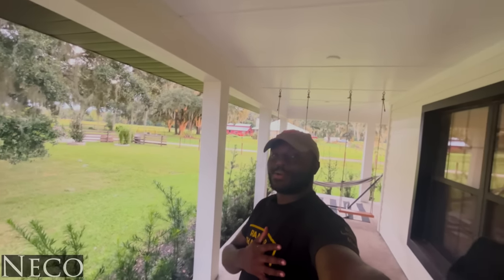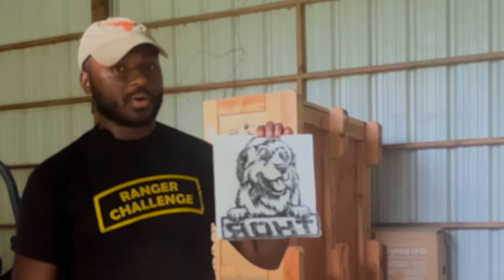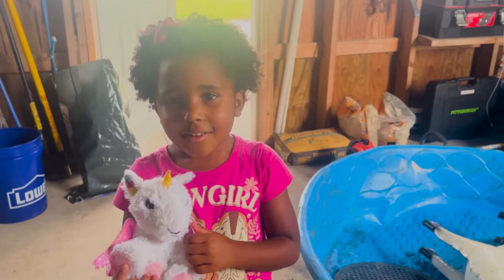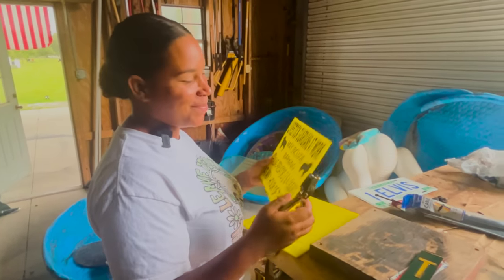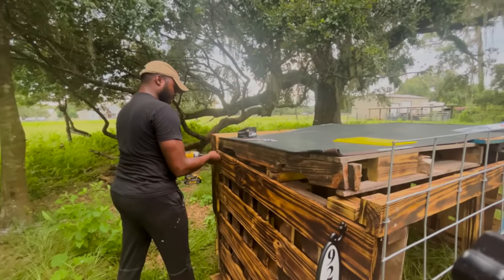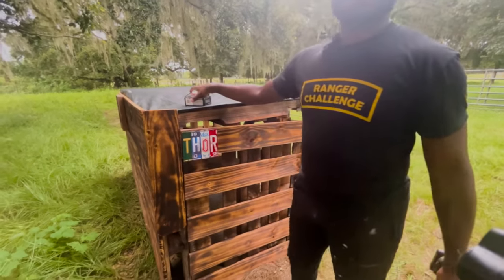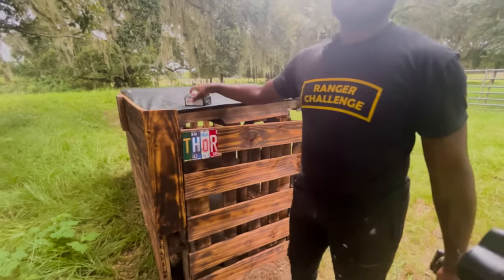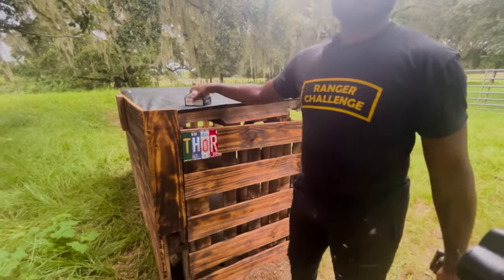We Are Leaving Florida!!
Hello Farm Family. Thank you all for joining us for another upload. Hurricane Idalia is now behind us & what a ride it was!! Now it is time for the cleanup & of course we have to put all of our decor back up. We also spend some time on another project; this time a fast one...because why not? Y'all know we love a good DIY. Hurricanes can be pretty stressful; we also spend some time speaking about our future plans.

Thank you all for the support. We couldn't do this without you!!